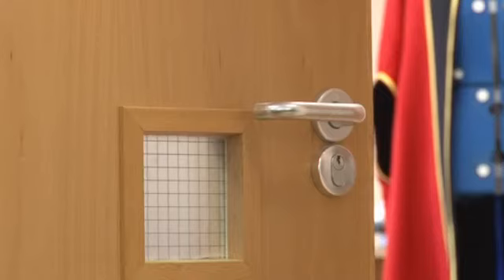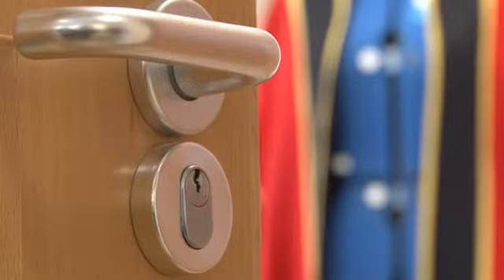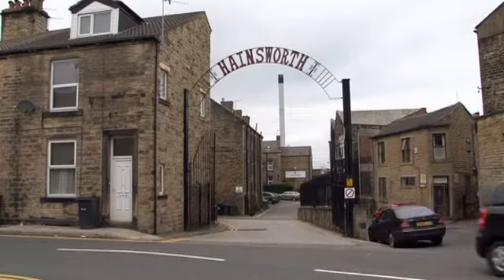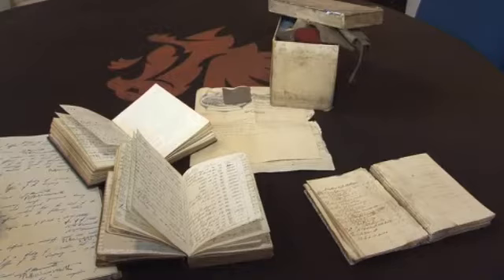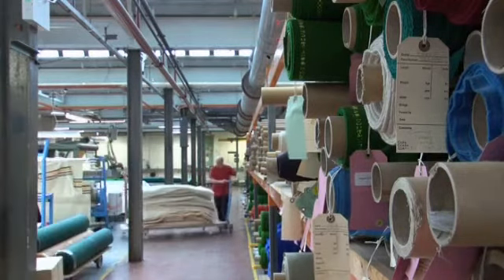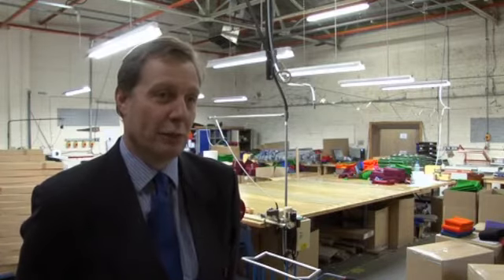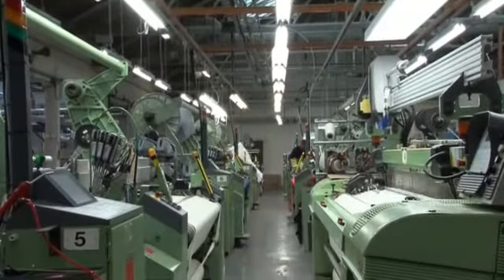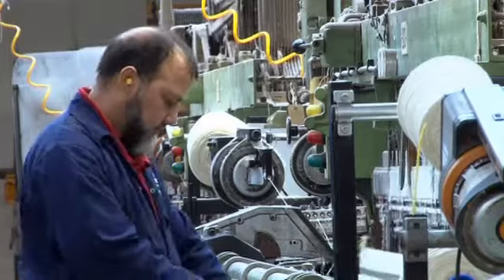Calendar(ITV News) - Chancellor's new gown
Short clip from Calendar - ITV News about the Chancellor's new gown.

To mark the occasion of her installation ceremony on Thursday 6 June, Gabby Logan will wear an historic gown that has been commissioned to celebrate Yorkshire's long-standing textile and manufacturing heritage, as well as the University's commitment to employability and nurturing emerging talent. Young Leeds-based graduate designer, Kate Duckworth, has been selected to design the gown and began production at the landmark site of Leeds manufacturing, Armley Mills. The gown is being made with cloth from Hainsworth, who have manufactured fine textiles in Leeds since 1783 and the final cut and finish will take place at Samuel Brothers, a military tailors in Leeds established in 1830.